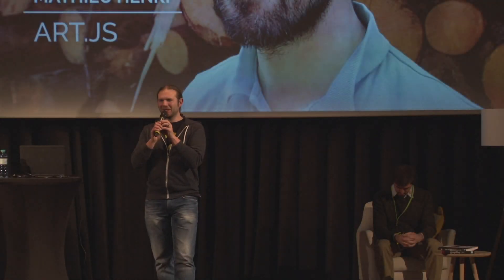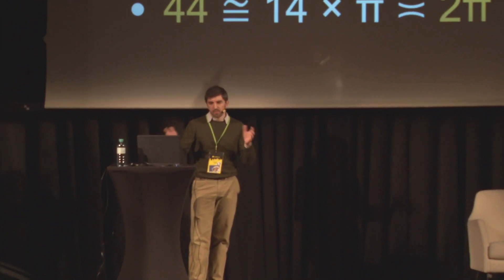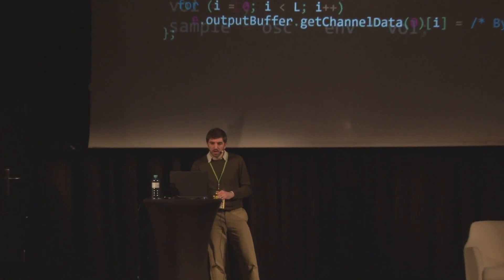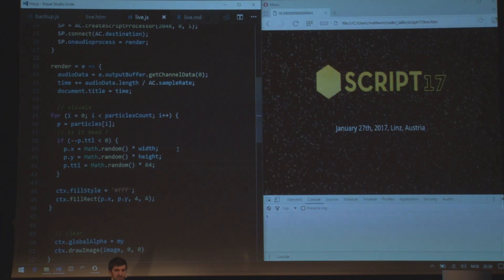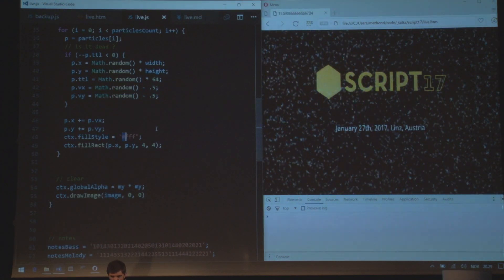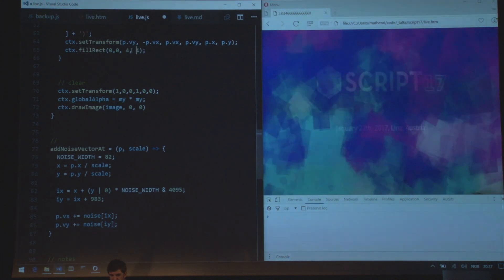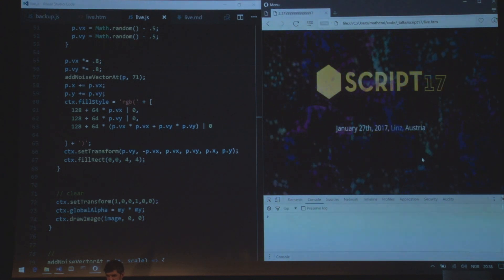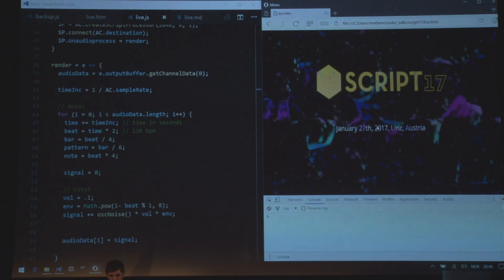Mathieu Henri - Coding ⬢ Art / Script17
The web platform is a wonderful playground of artistic and technical expression. The artists of the web often release amazing creations. As developers we can use a powerful language to bring our ideas to life.

This talk will touch on creative coding, the demoscene, a range of optimisation techniques and the creative mindset. Then we will code a little Audio-Visual demo together.

I hope this will inspire new JavaScript artists and bring a dash of creativity to your every day problem solving.

Titles by Fredmansky
Video by Thomas Pink, Sascha Zarhuber, Christian Oberhamberger

Script'17 by Sebastian Gierlinger & Stefan Baumgartner